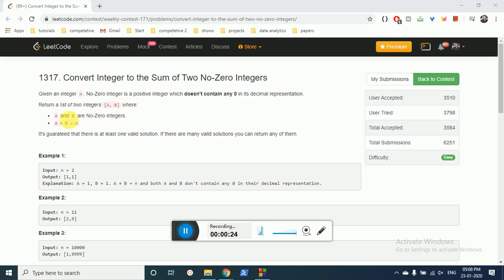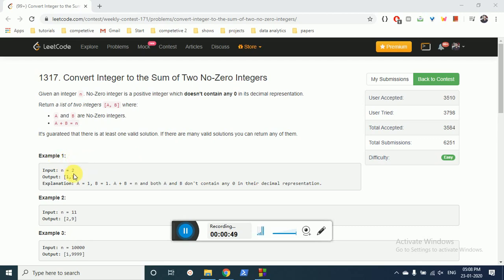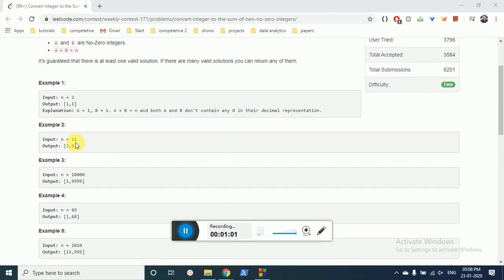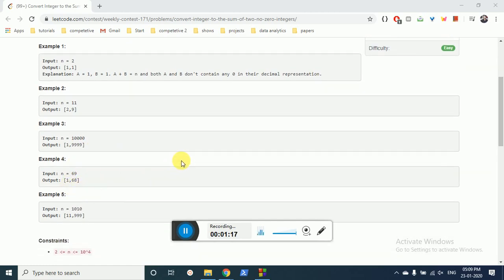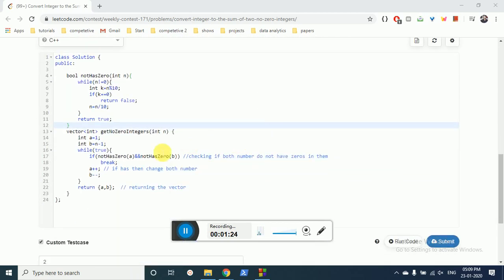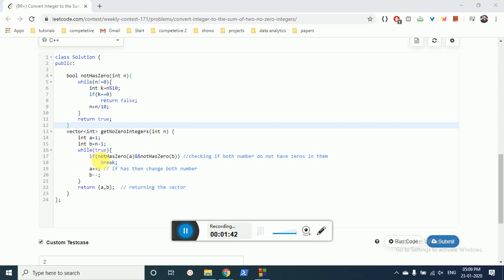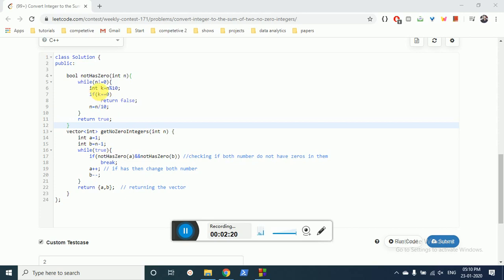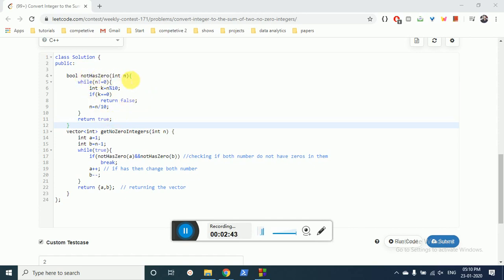1317. Convert Integer to the Sum of Two No-Zero Integers || leetcode || easy question || c++